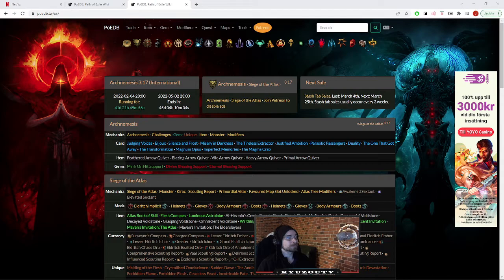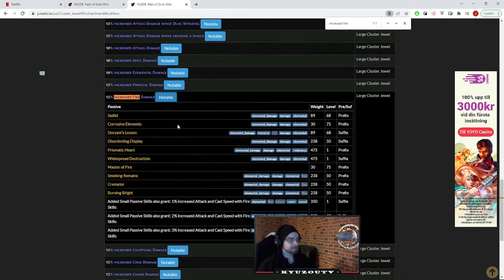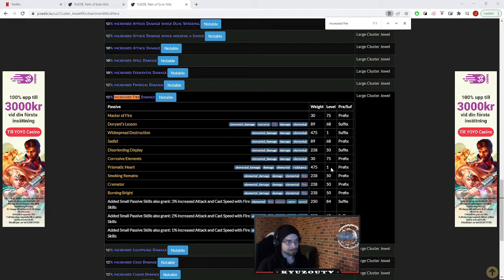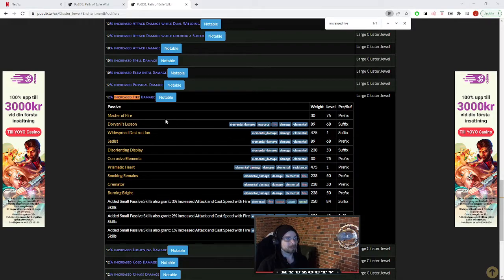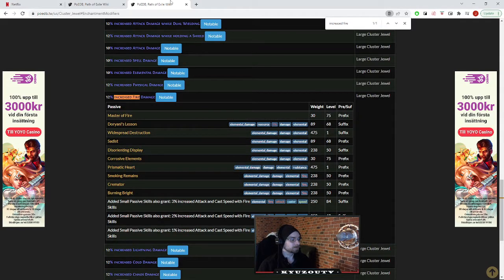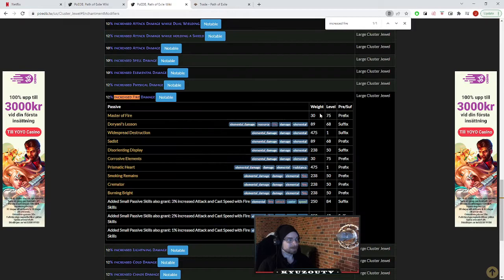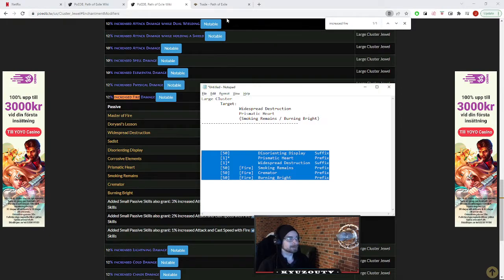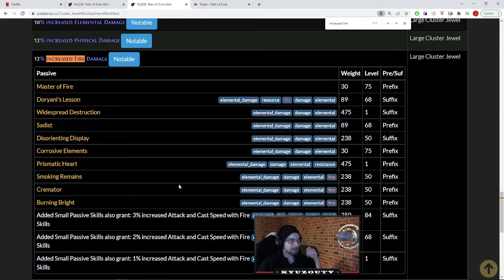Small tip for crafting cluster jewels that might've slipped your mind!